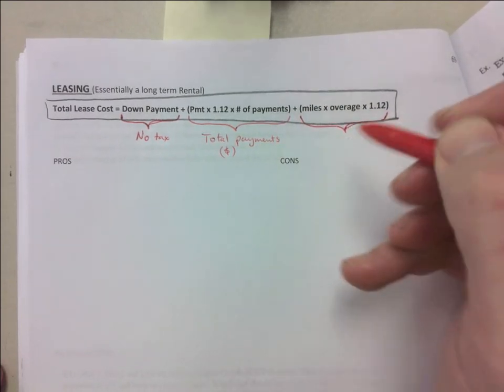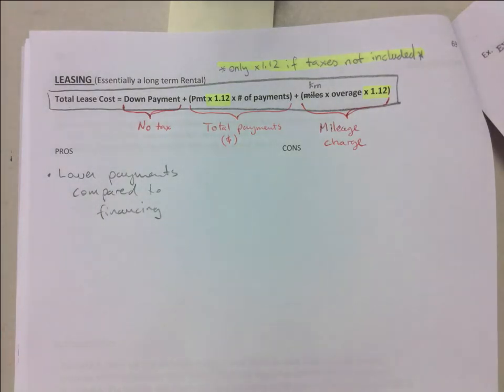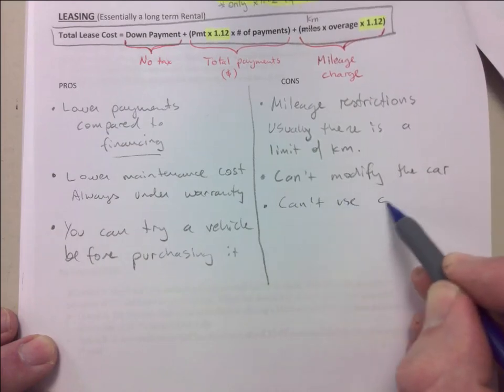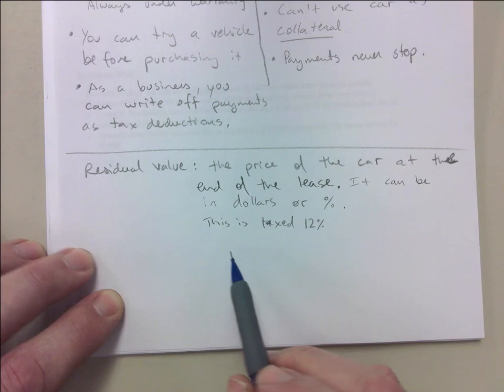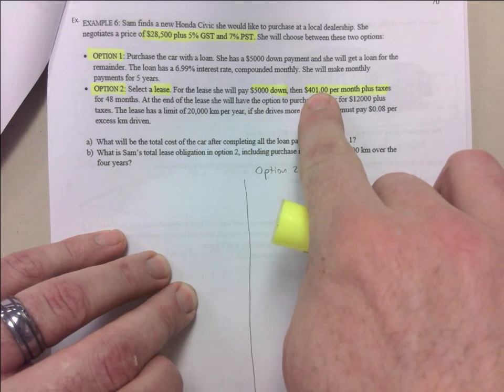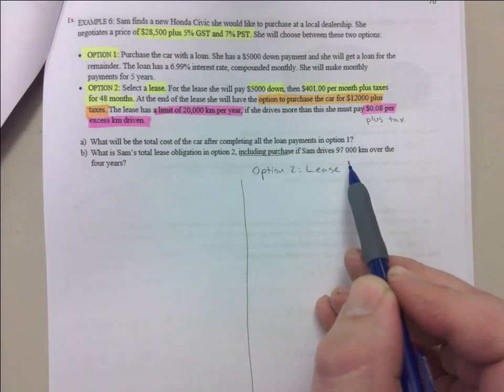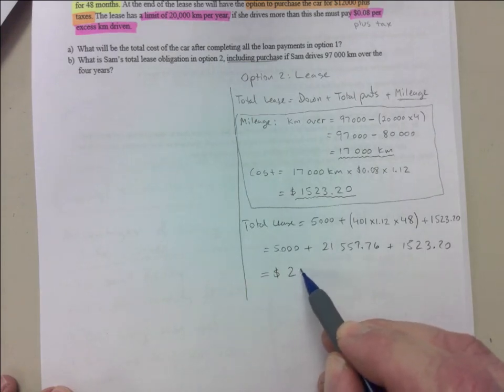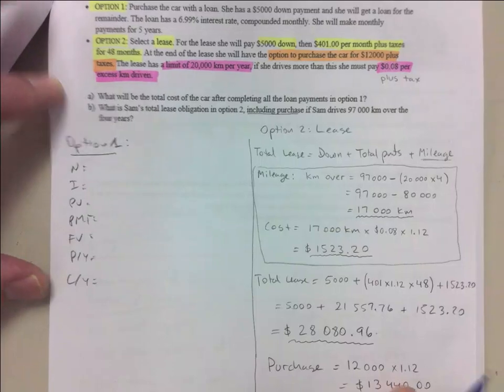LEASING LESSON: TOTAL LEASE, MILEAGE COST, PROS & CONS, ETC.